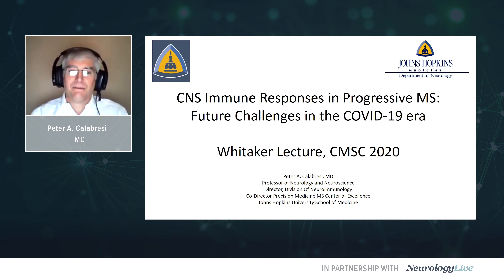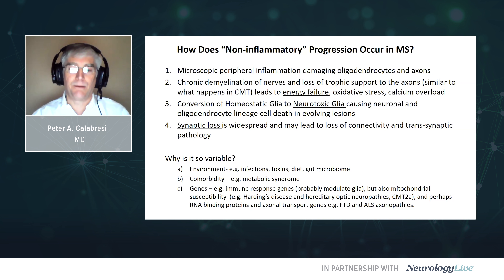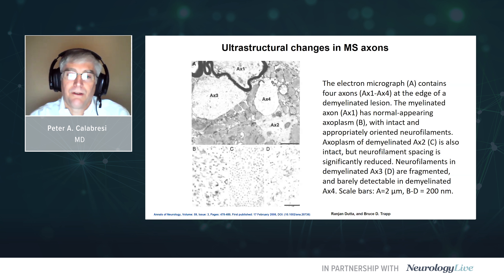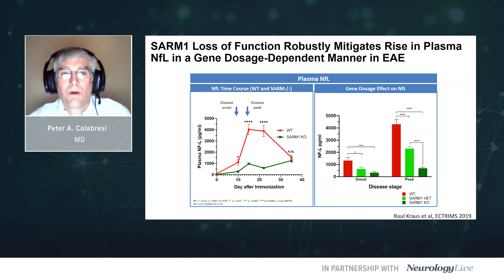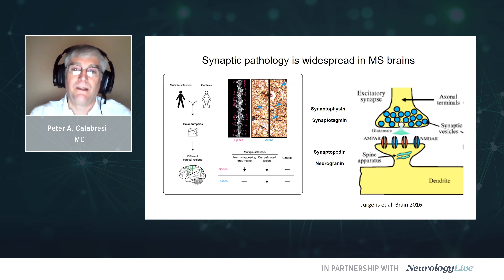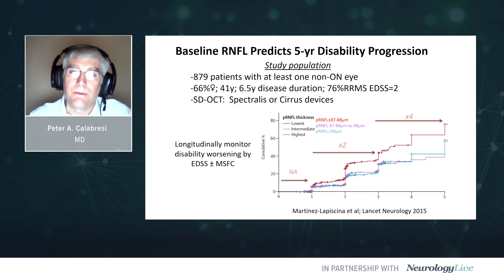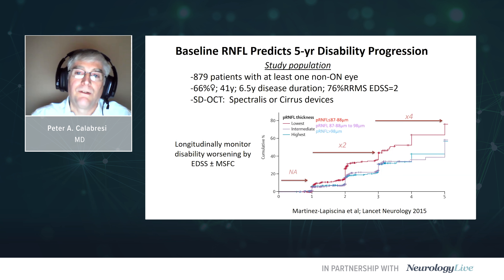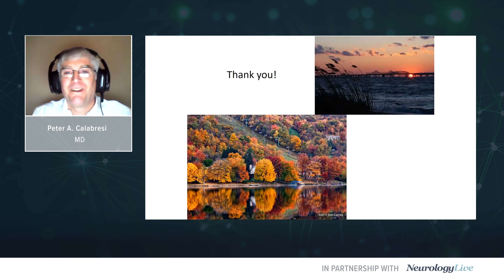CMSC 2020 Day 1: Peter Calabresi, MD on CNS Immune Responses That Underlie Progressive MS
Peter Calabresi, MD, presents the Whitaker Lecture during the 2020 CMSC Virtual Annual Meeting. His presentation is titled, "CNS Immune Responses that Underlie Progressive MS: Future Challenges in the COVID-19 Era."

This virtual educational event is the result of a partnership between the CMSC and NeurologyLive.